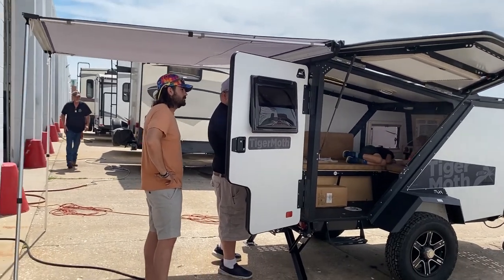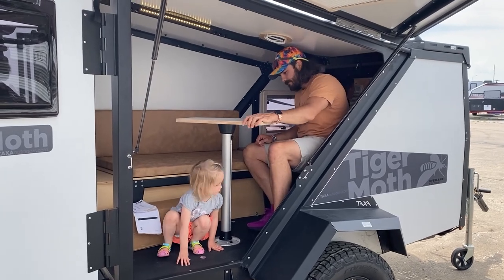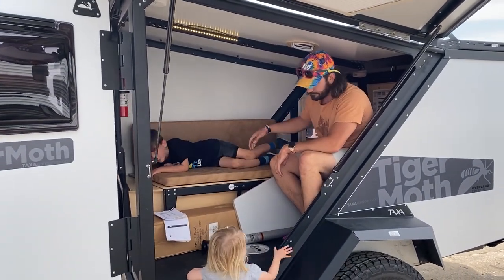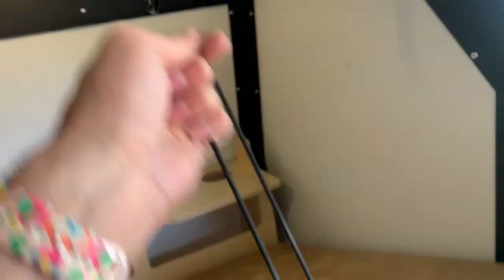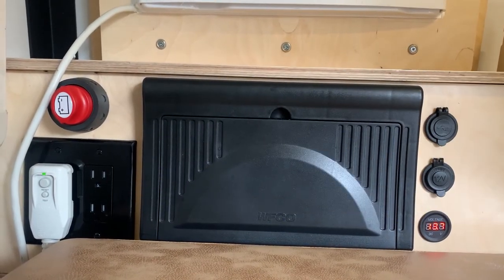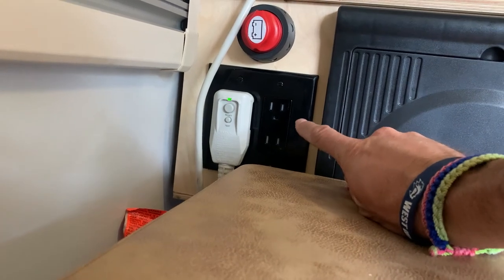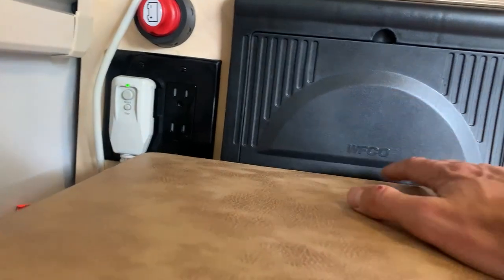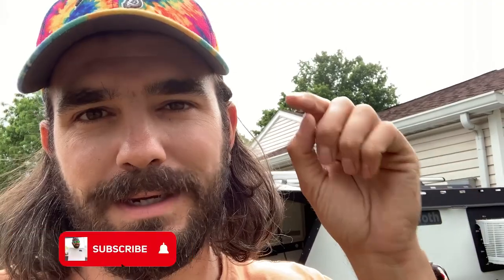TOP 4 Things We're Excited To Try In Our New Taxa TIGER MOTH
We've got a new camper! Come check out the 4 things we're excited to try out in our new camper!

0:00 Intro
0:47 Picking Up Tiger Moth
2:18 Storage Feature
2:56 Electricity Feature
3:37 Privacy Feature
4:50 *Most Exciting Feature*